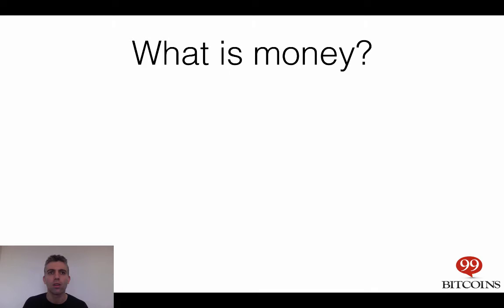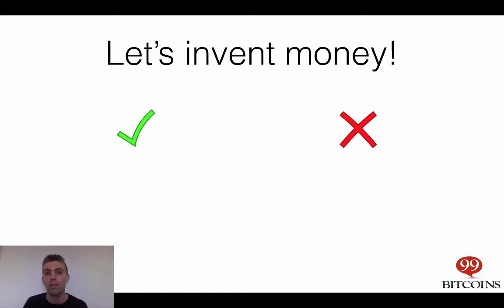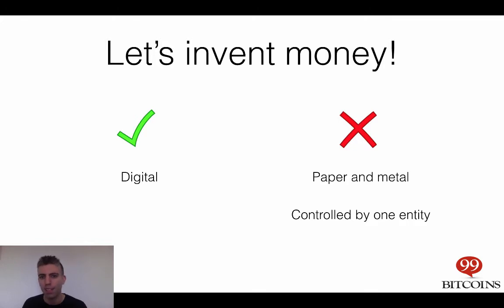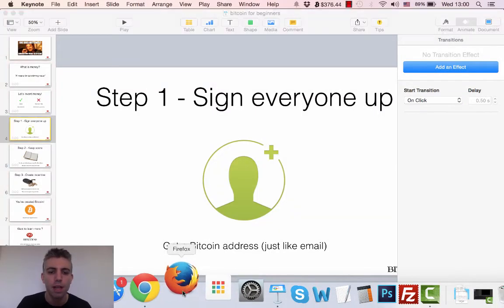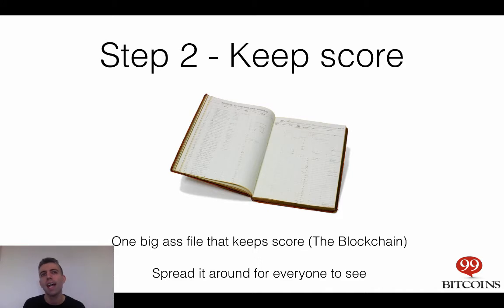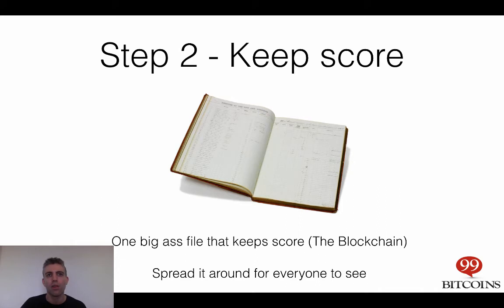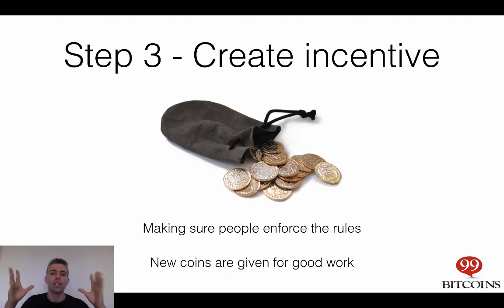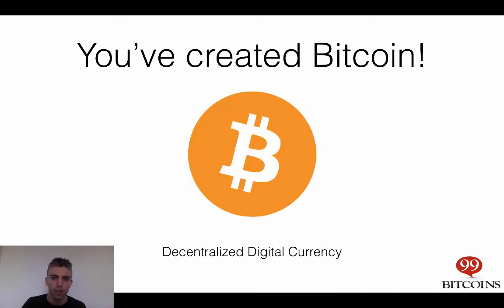What is Bitcoin for Grandmas....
This is a beginners presentation given at the Crypto Money Expo.